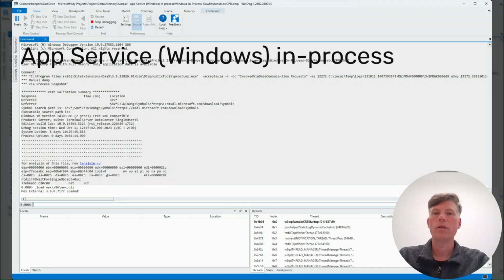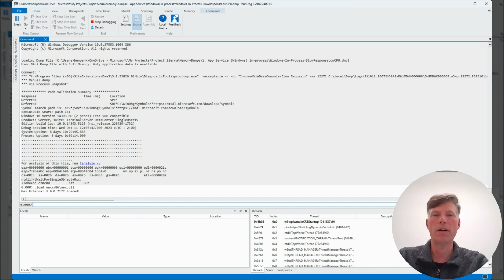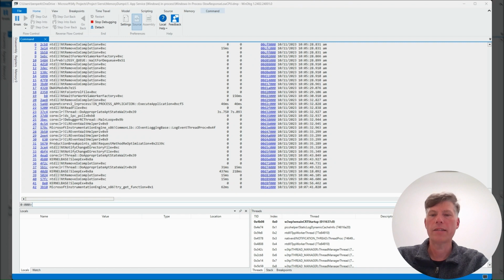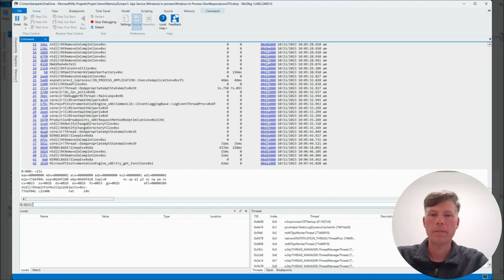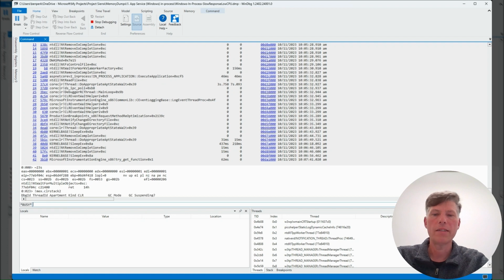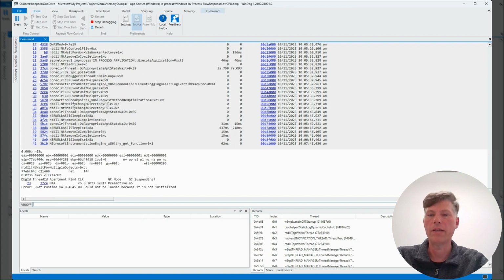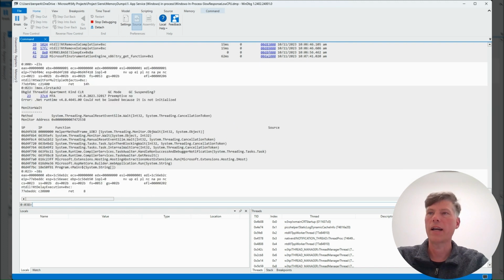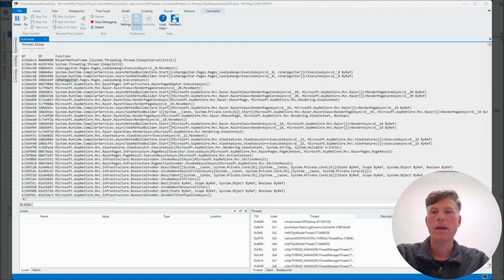Analyze an Azure App Service memory dump on Windows, in process, Hang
How to analyze an Azure App Service memory dump  on Windows, in process, Hang